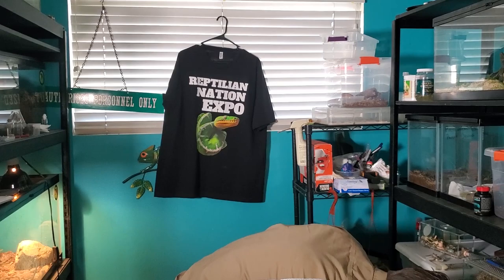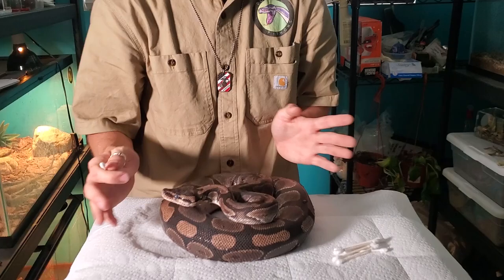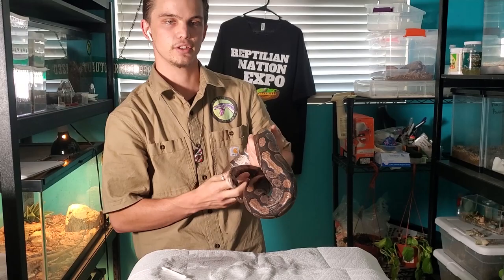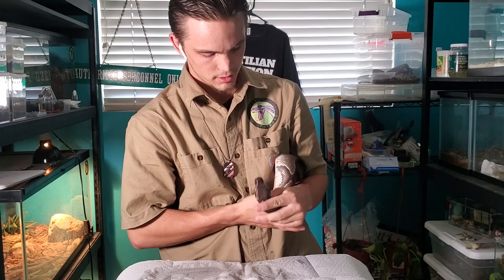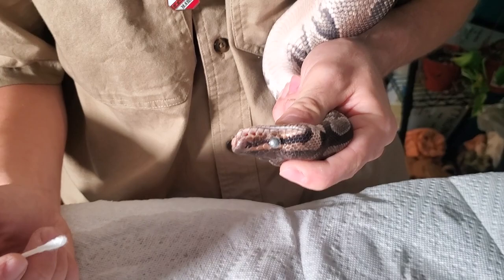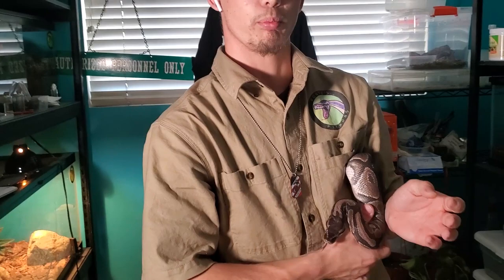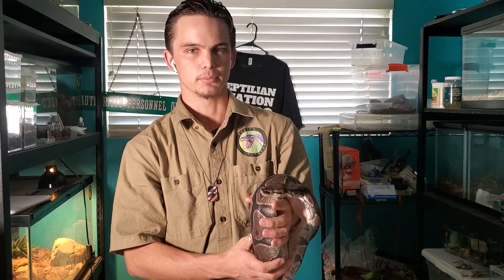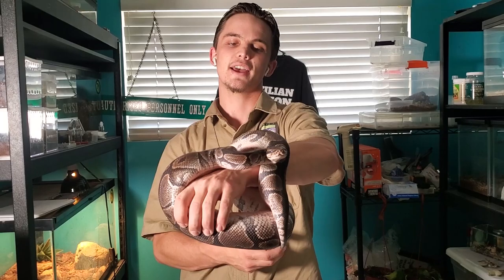How to Take a Stuck Eye Cap Off a Snake! (Ball Python)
Stuck eye caps can be one of the most annoying things for beginners with snakes, you might be afraid to hurt your snakes eyes in the process. As you can see in the video it is really simple and becomes easier over time if you happen to deal with it over and over. If your snake does have issues with shedding on multiple occasions you might want to boost the humidity in your snakes enclosure!